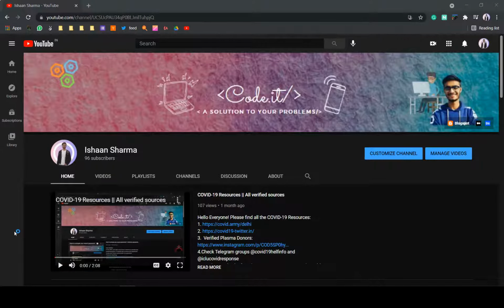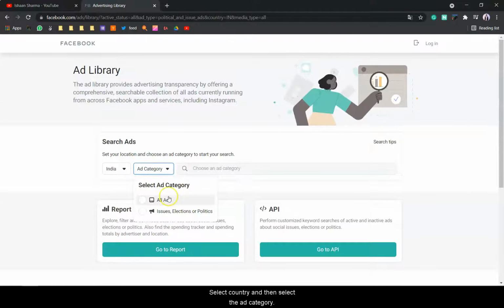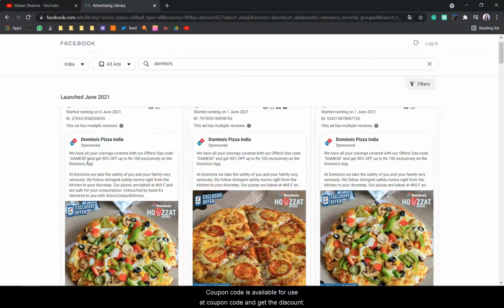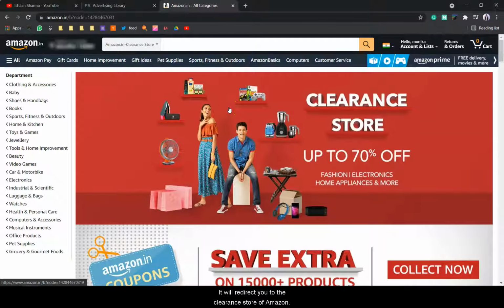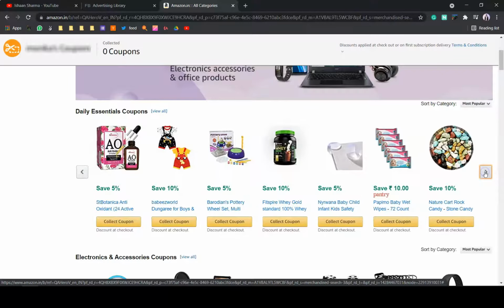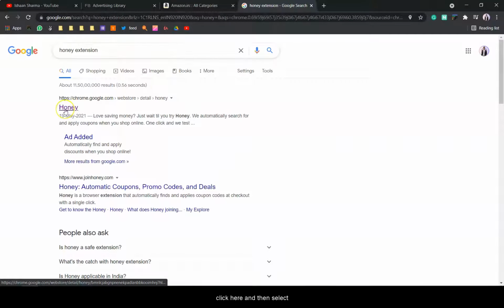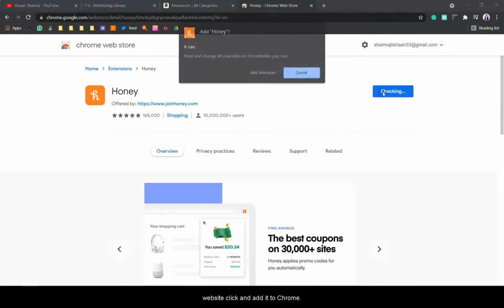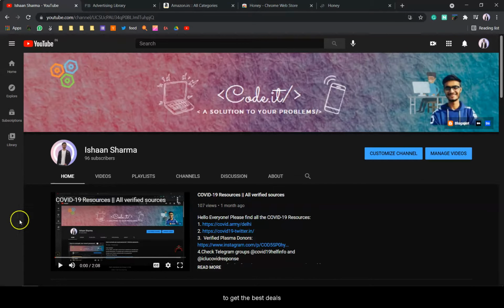Top Coupon Codes & Promo Codes | Best Deals | Amazon | Domino's | Flipkart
Hello Techies👋🏼!
In this video, I'll discuss legitimate coupon codes and the best discounts for online shopping on amazon, domino's, and Myntra.

Hello Everyone! Please find all the COVID-19 Resources:
4.Check Telegram groups @covid19helfinfo and @iclucovidresponse
5. Leads can also be found on your state government's covid related websites.
Please share all the resources you have so that it can reach out to those in need🙏🏼🙏🏼.